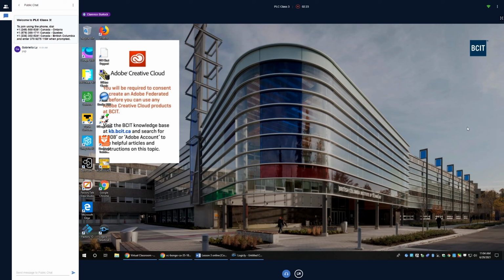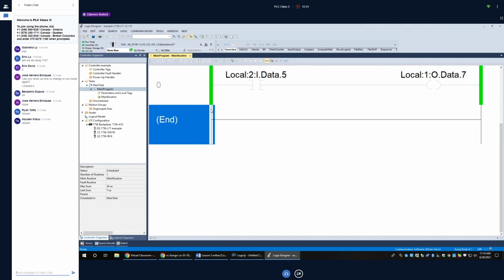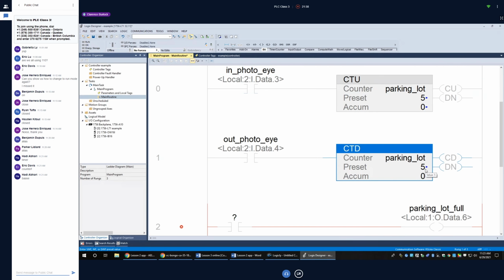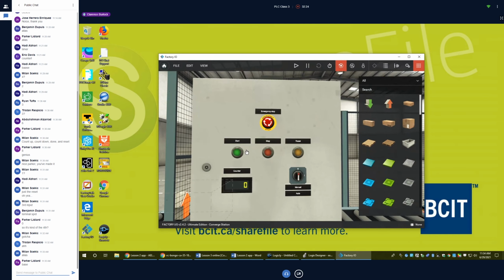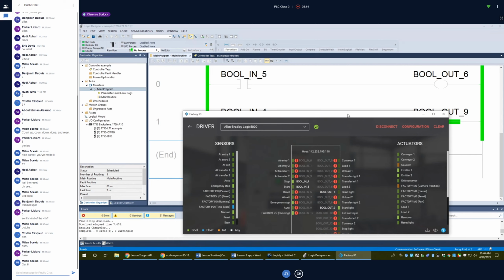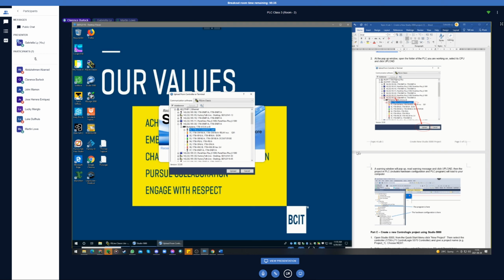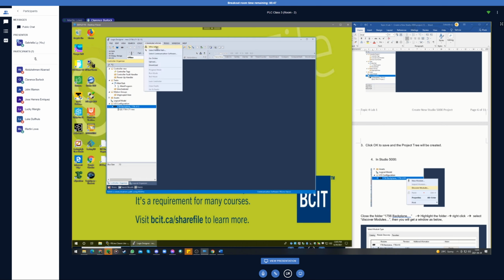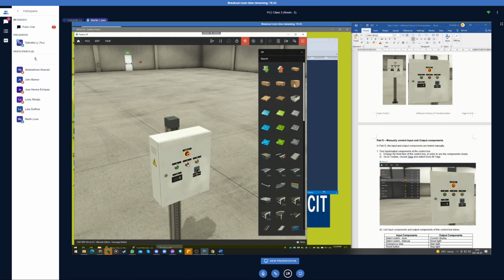Day 3 Part 1 PLC